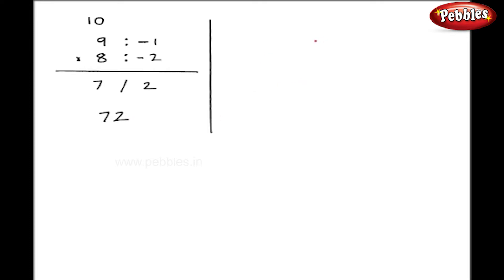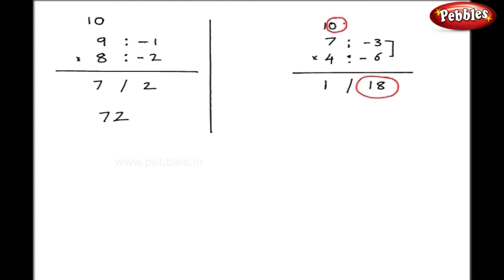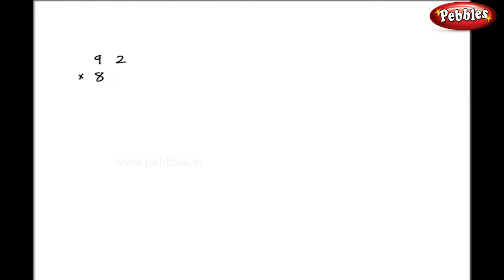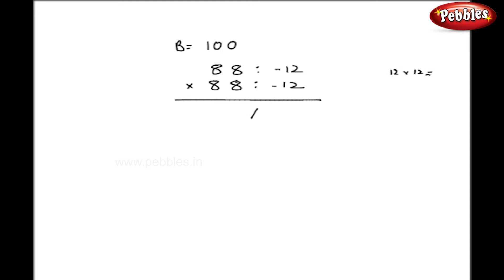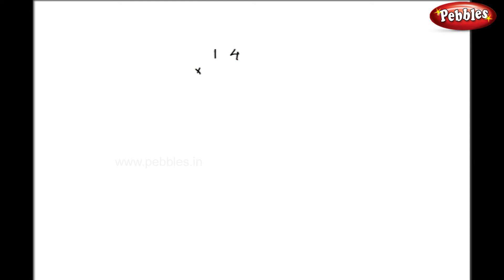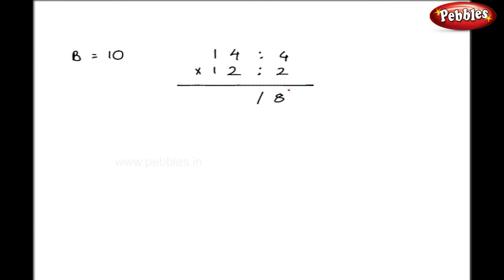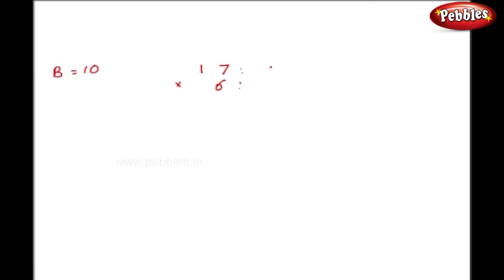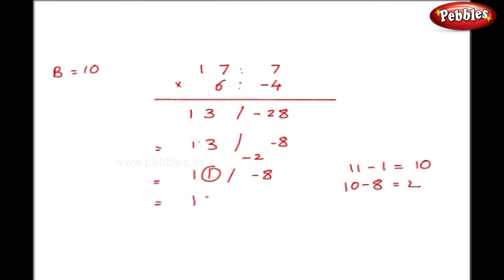Multiplication Nikhilam Method Examples | Vedic Maths Tricks | Speed Maths For Kids